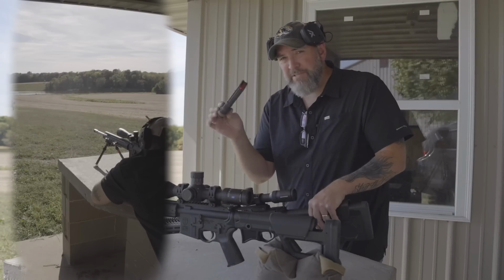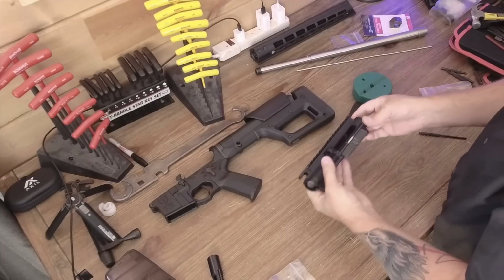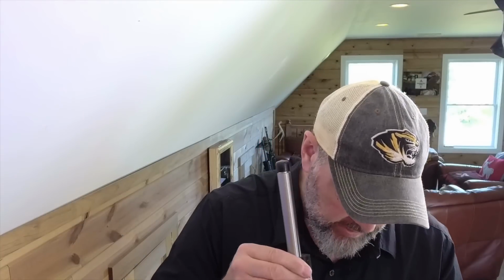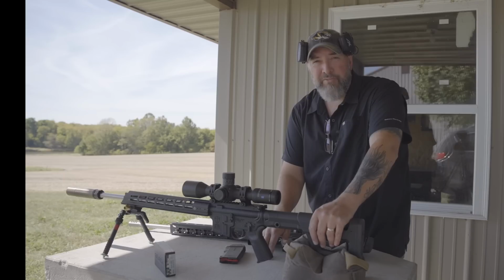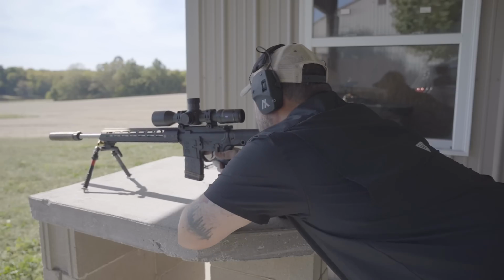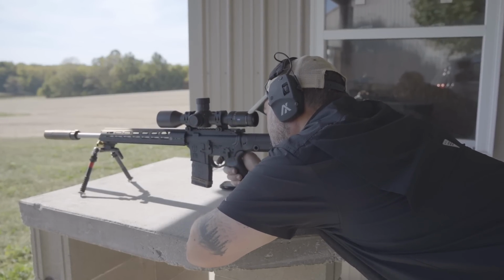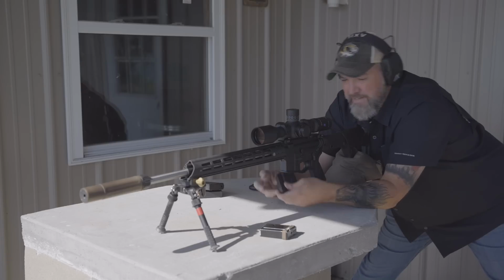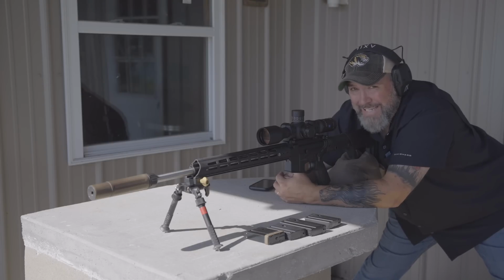6ARC How Bad Is It? Part 2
Here's part 2 of the proof 6ARC DIY project rifle.  Finishing the upper receiver, zeroing, and making impacts to 600 yards!  I also tested 5 different brands of magazines for function testing. Make sure and watch part one for a breakdown of the lower receiver parts.

Precision Rifle Network: long range shooting for Competitors, Hunters and Operators!

CHAPTER MARKERS HERE
0:00 Intro
0:30 Initial Build Comments
1:51 Building The Upper
5:47 Zero At 100 Yards
6:31 Initial Accuracy Results
7:09 Velocity Truing 300Y
9:02 Long Range Impacts
9:46 Five Different Magazine Brands
12:22 Final Thoughts outro

The Community See the content before anyone else!